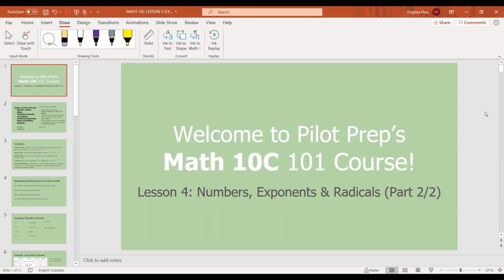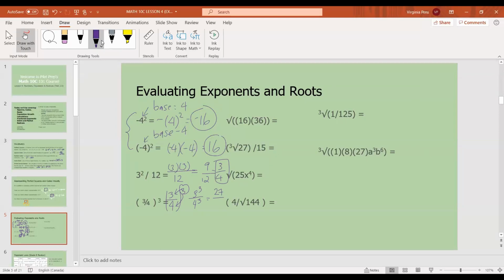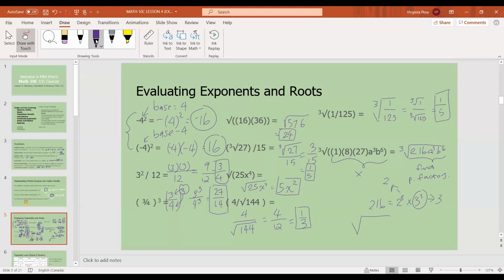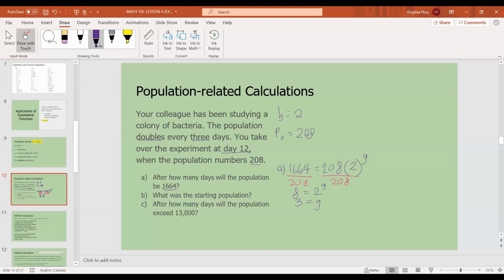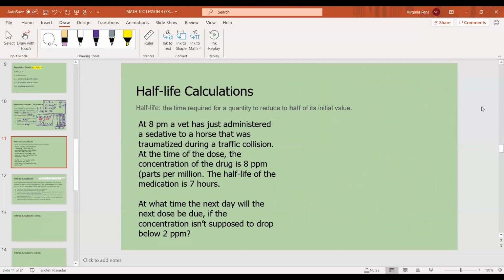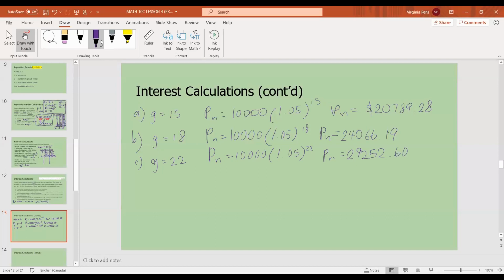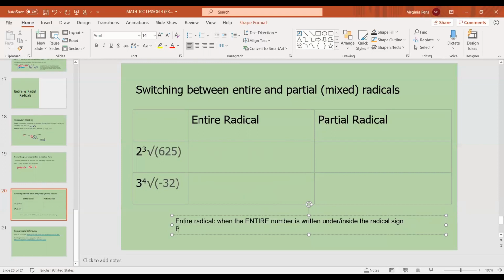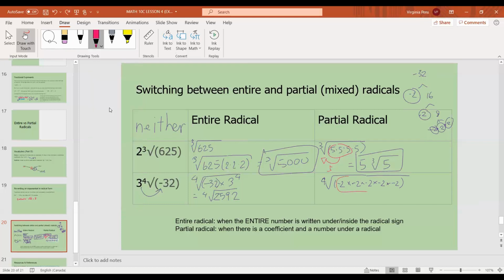Math 10C: Exponents & Radicals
Welcome back to The Auxi Project’s twelve-lesson Alberta Math 10C course! This lesson covers Exponents & Radicals: squares, cubes, and roots; population growth; fractional exponents; entire and partial radicals.

All of our Math 10C notes and worksheets (with answer keys!), free for download